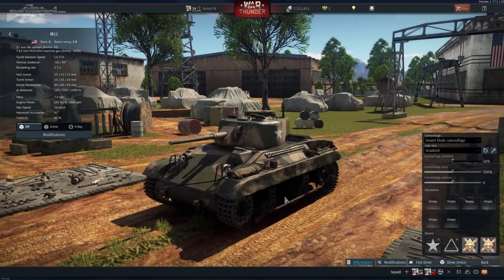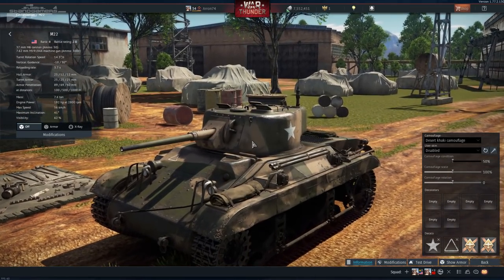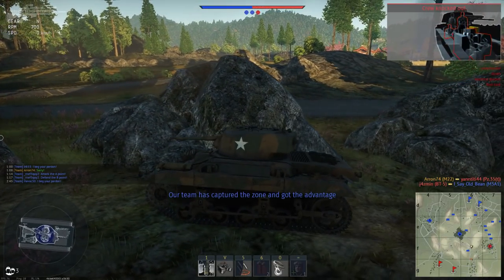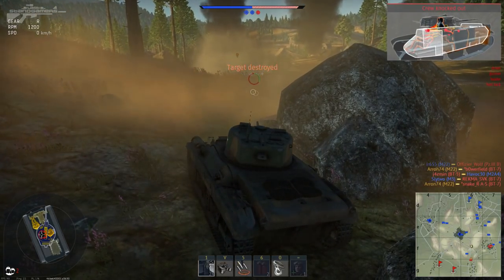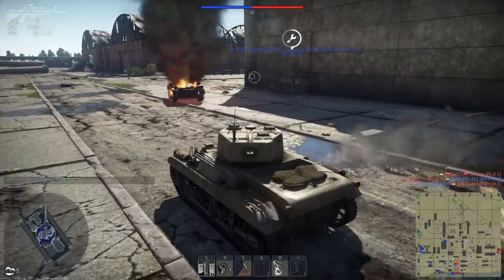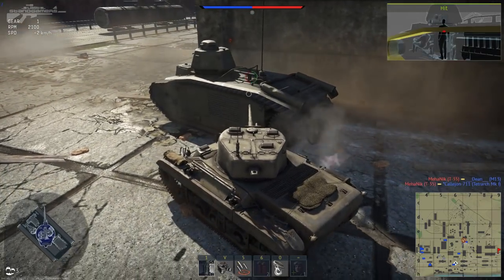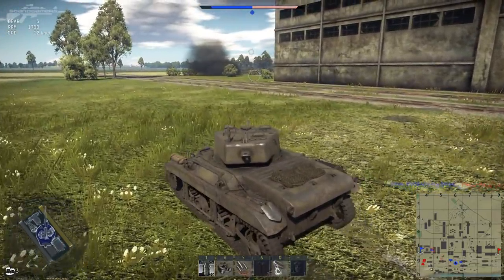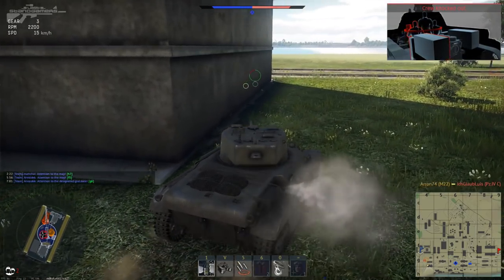Fast & Deadly M22 Locust - WarThunder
This one has been requested a lot and I finally had the chance to drive it and I have to say it really put a smile on my face. A great combination of speed and firepower designed to be brought in to the battle in a glider.